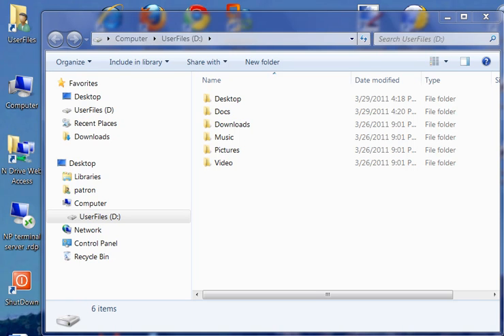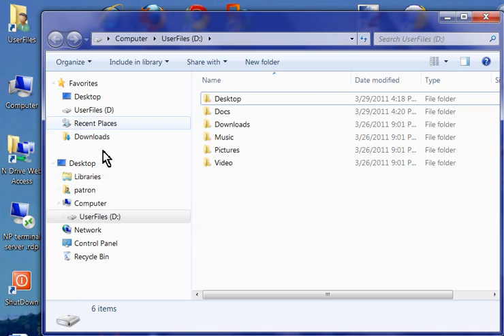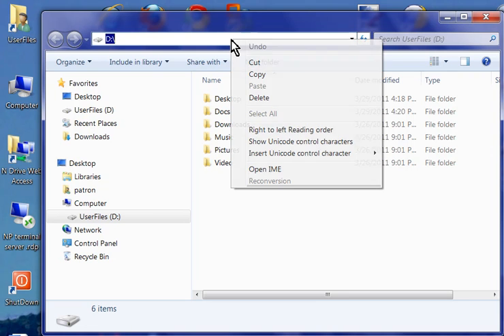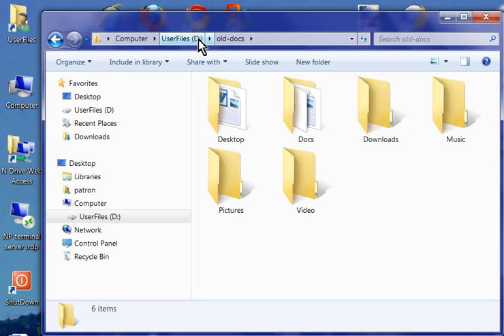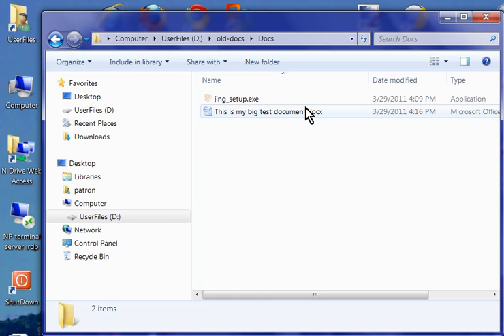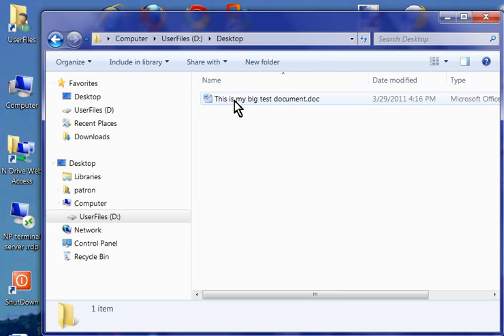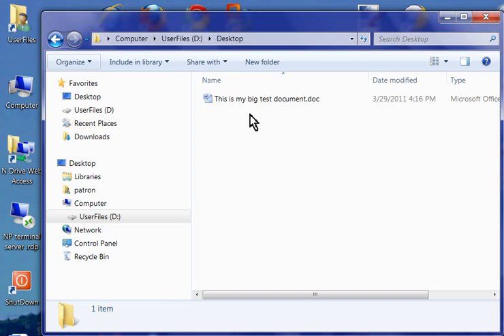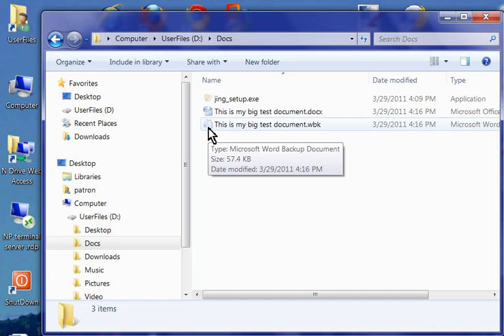Recover Lost Files For New Laptop Users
There are 2 methods that apply to laptops that are different from the desktop PCs.